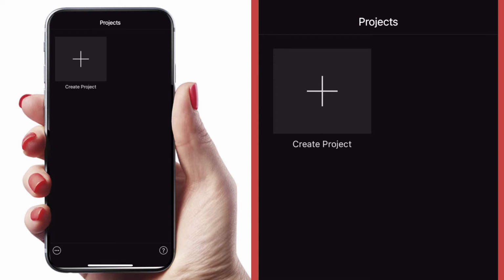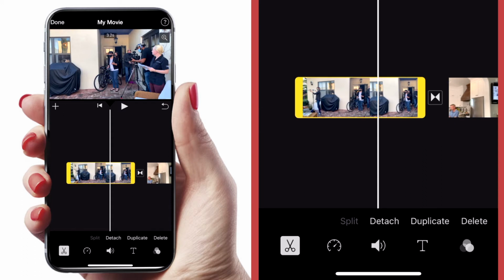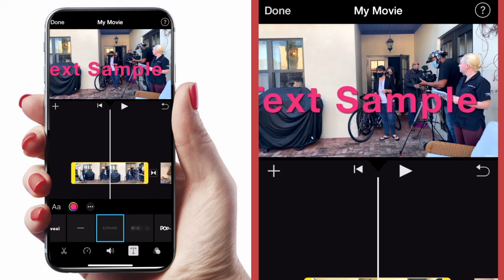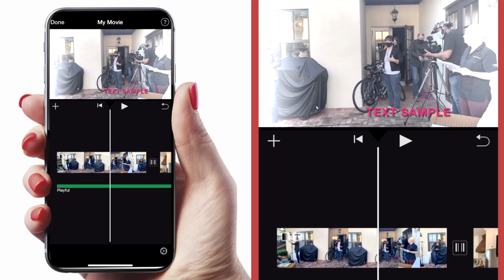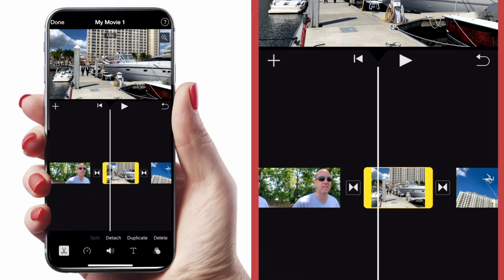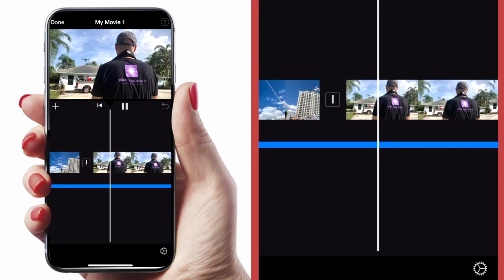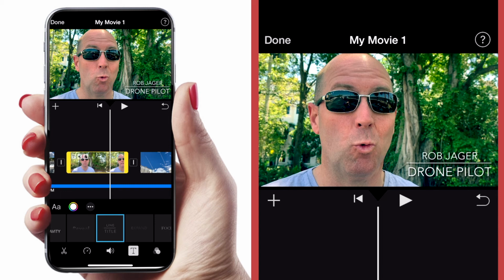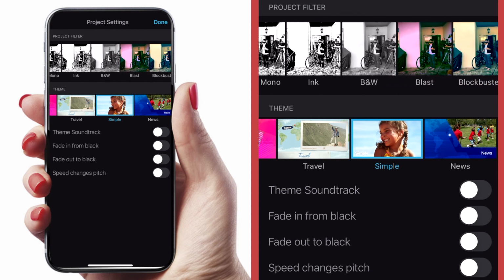iMovie App Review and Tutorial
In this video get a full tutorial and review of the iMovie app for iPhone.   You'll see how to edit videos on the iMovie mobile app as well as some professional editing tips to get the most out of this editing software.  Plus, find out if I think the iMovie app is the best video editing app in the App Store.

00:00 Introduction
00:17 How to use the iMovie app
08:18 Tips and hacks for the iMovie App
15:08 iMovie App Review